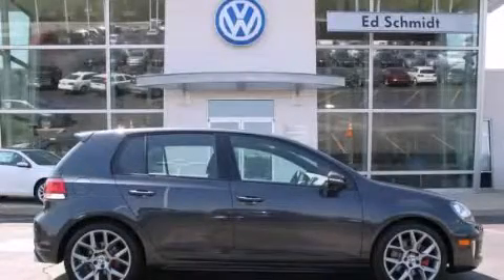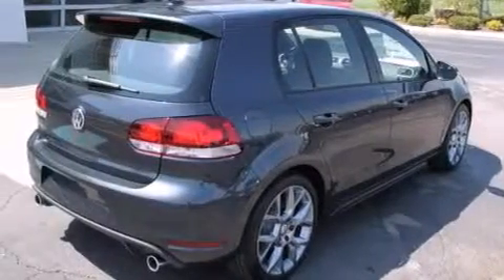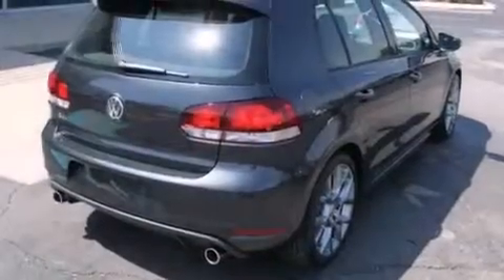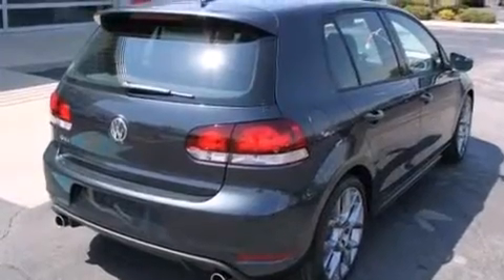2013 Volkswagen GTI Perrysburg OH 43551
We've been honored to serve the Perrysburg OH area , we promise that your experience at our dealership will exceed your expectations ! Year : 2013 Make : Volkswagen Model : GTI Engine : Turbocharged Gas I4 2.0L/121 Trans . : Manual Exterior : Carbon Steel Gray Metallic Miles : 50 Interior : Interlagos Ed Schmidt Pontiac-Volvo-Saab North Dixie Highway Perrysburg , OH 43551